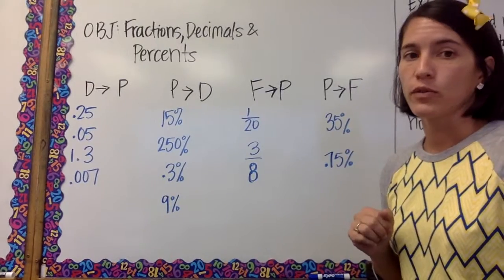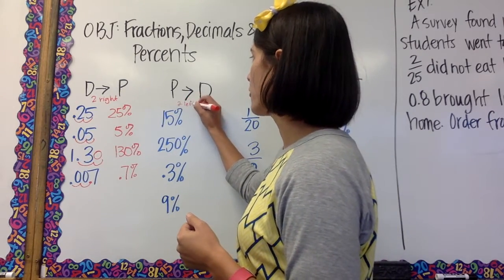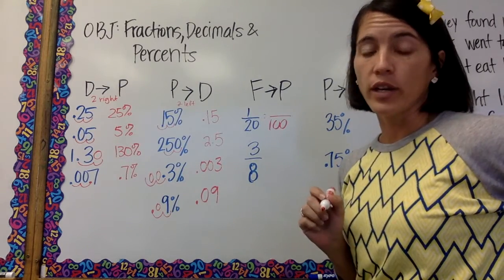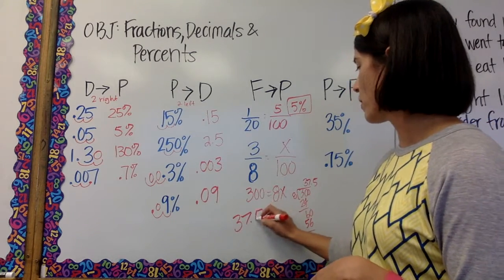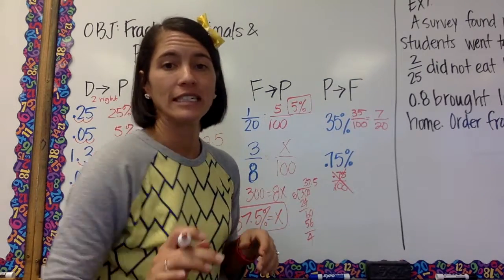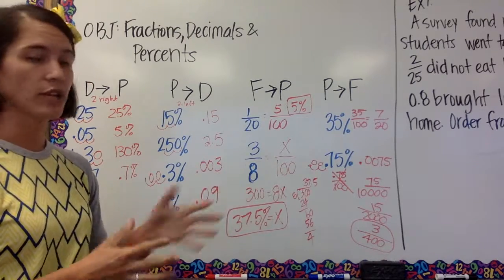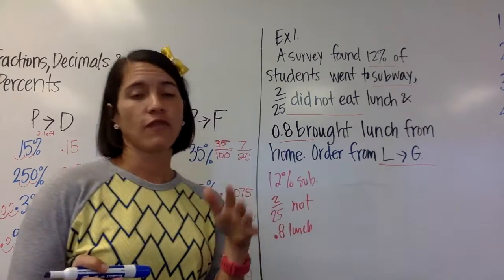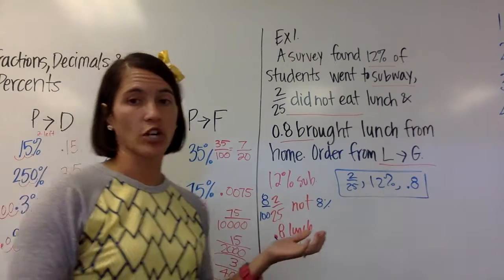Fractions, Decimals & Percents